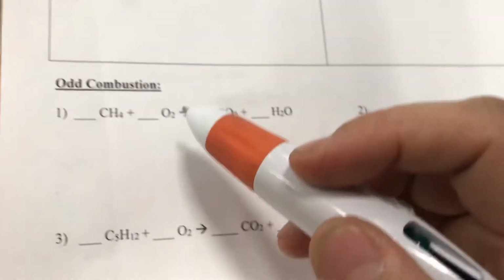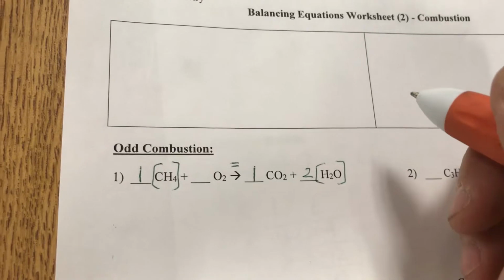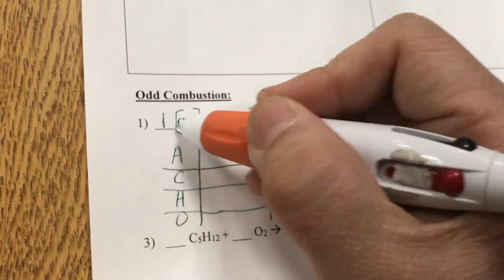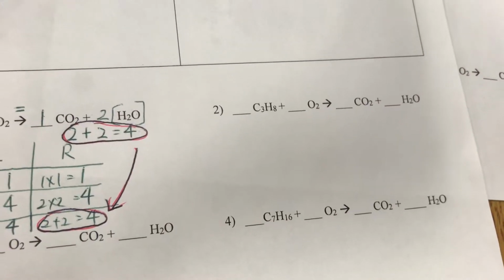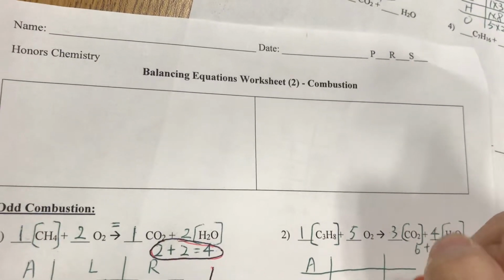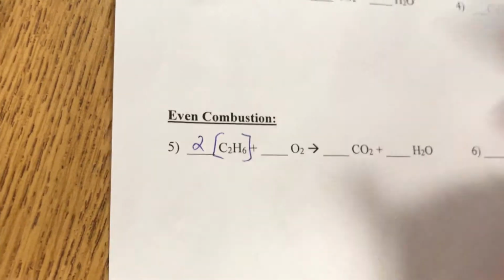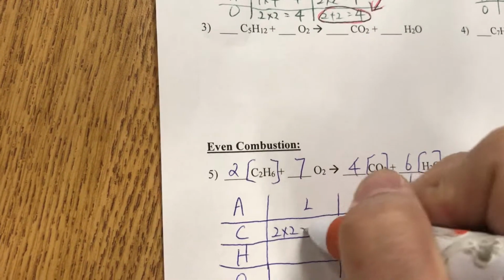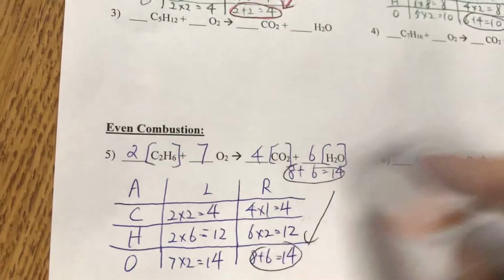Balance Combustion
Balance Chemical Equations Worksheet (2)  - Combustion